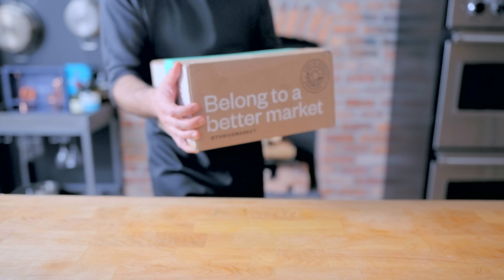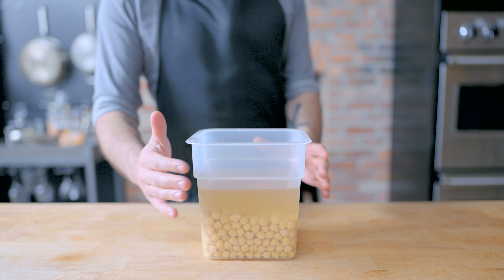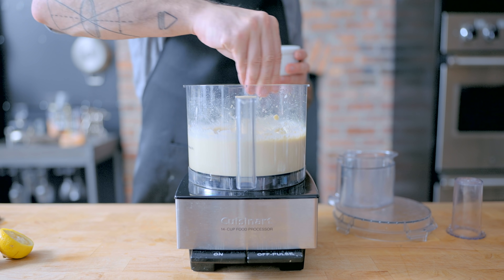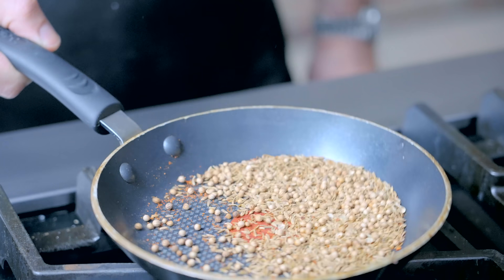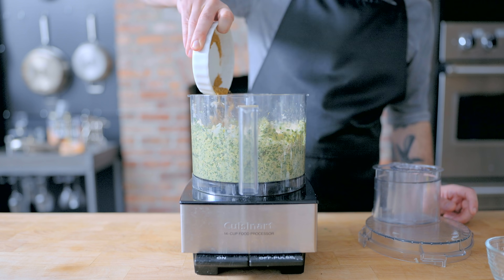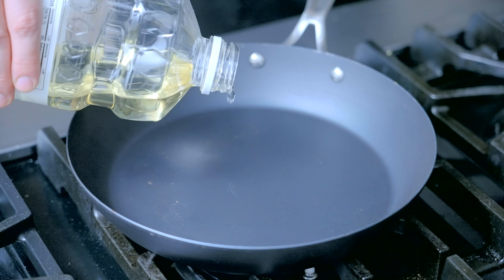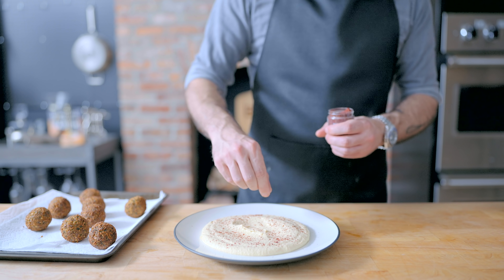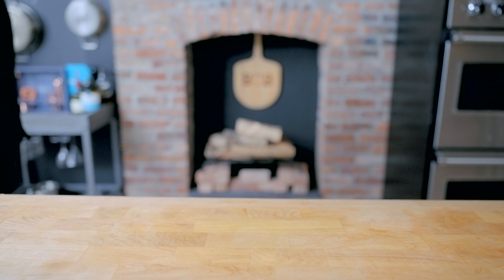Falafel | Basics with Babish